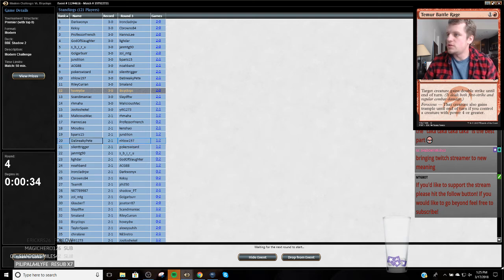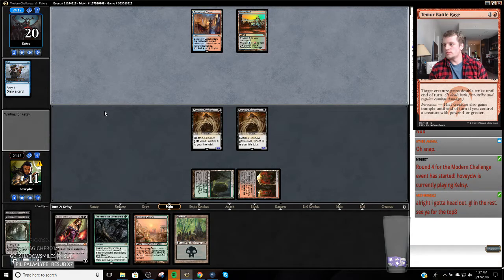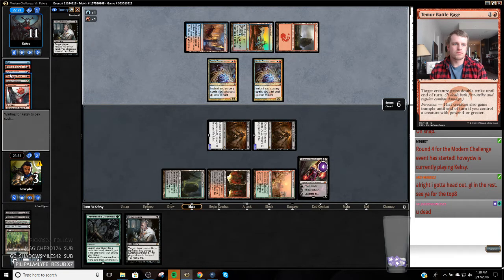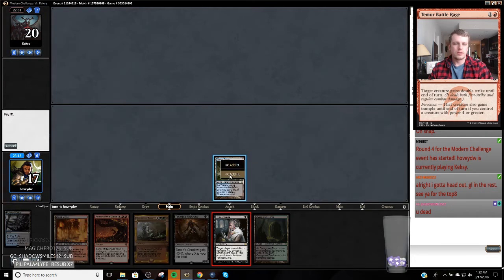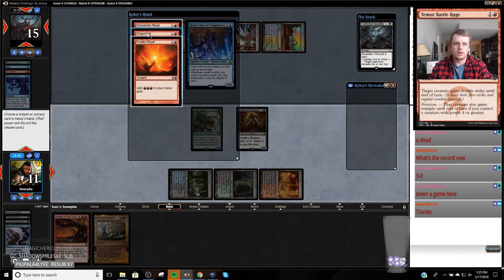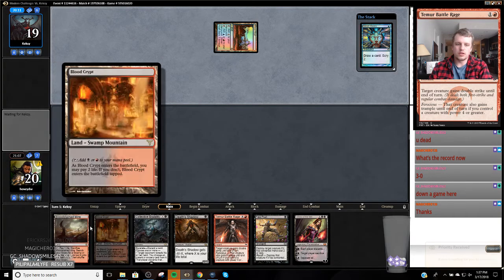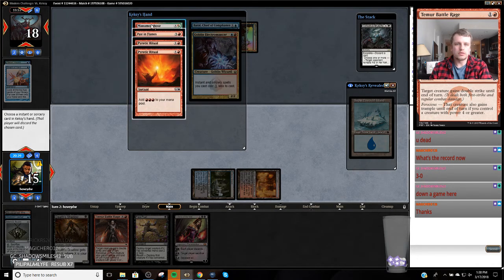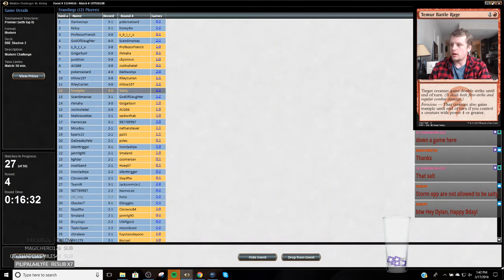Round 4 Jund Shadow vs. Storm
1 Abrupt Decay
2 Blood Crypt
3 Bloodbraid Elf
4 Bloodstained Mire
2 Collective Brutality
4 Death's Shadow
2 Fatal Push
1 Forest
2 Inquisition of Kozilek
2 Kolaghan's Command
2 Lightning Bolt
2 Liliana of the Veil
4 Mishra's Bauble
2 Overgrown Tomb
2 Polluted Delta
1 Stomping Ground
4 Street Wraith
1 Swamp
4 Tarmogoyf
1 Terminate
4 Thoughtseize
4 Traverse the Ulvenwald
4 Verdant Catacombs
1 Watery Grave
1 Wooded Foothills

1 Abrupt Decay
2 Anger of the Gods
1 Bloodbraid Elf
2 Collective Brutality
1 Liliana, the Last Hope
2 Nihil Spellbomb
4 Stubborn Denial
2 Temur Battle Rage